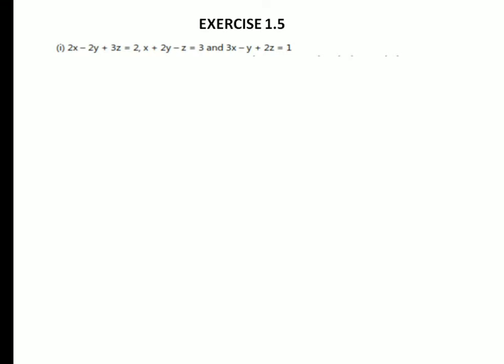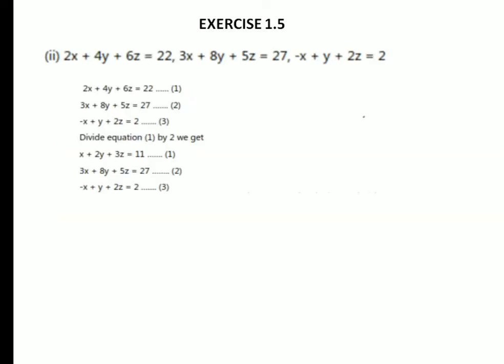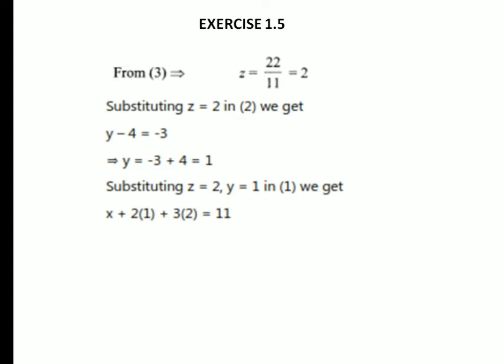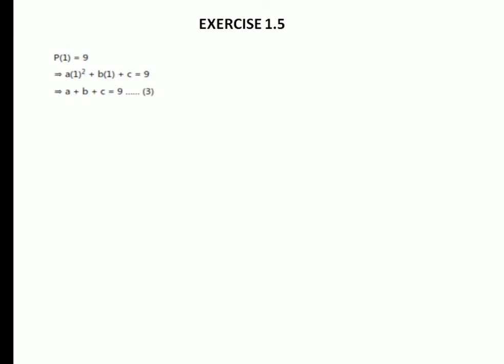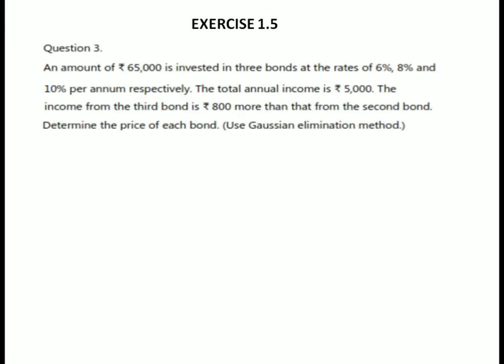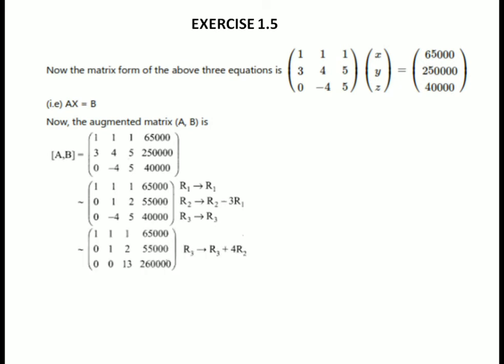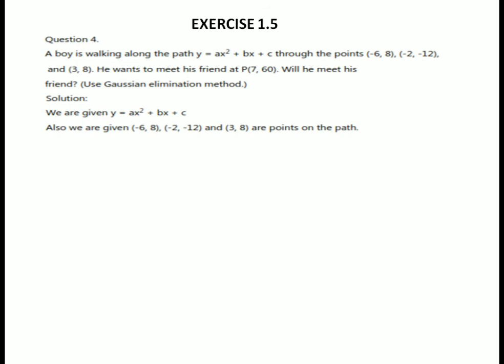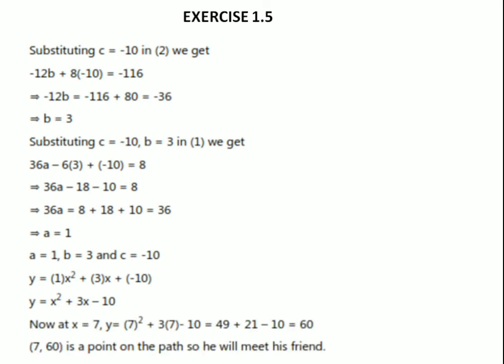maths Gaussian elimination method Ex.no 1.5